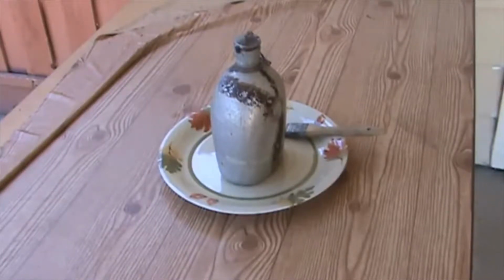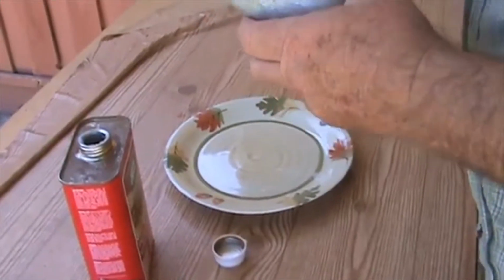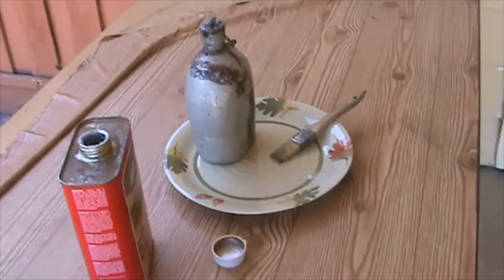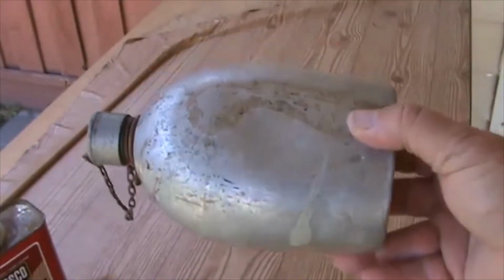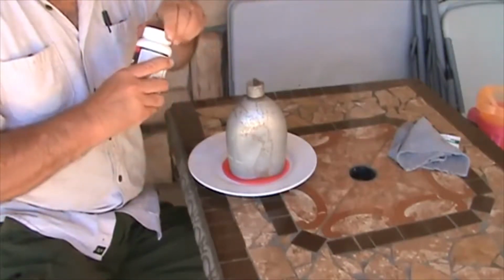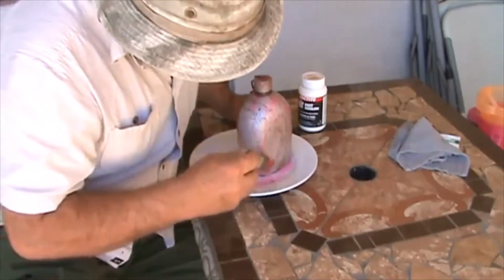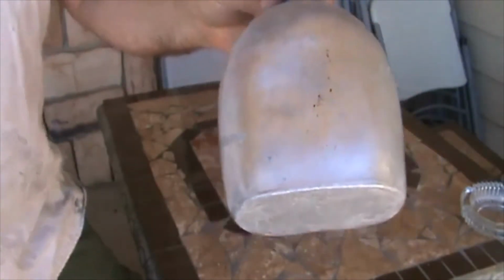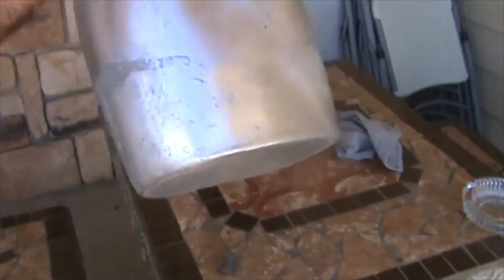How to Clean a Pre-WW1 Aluminum Canteen